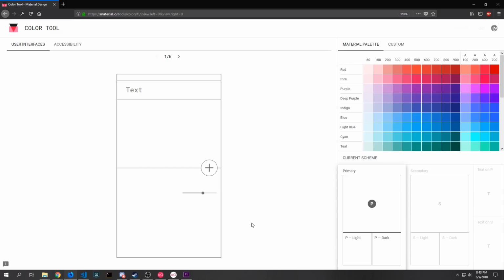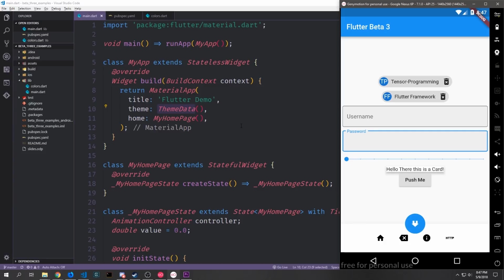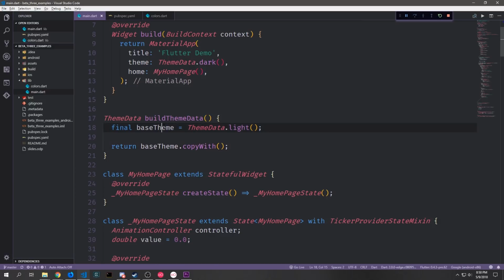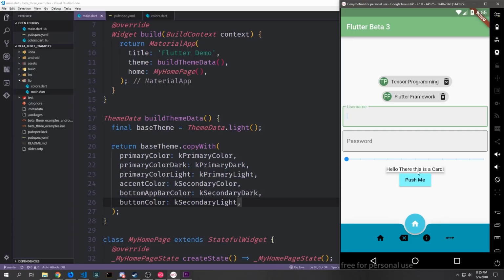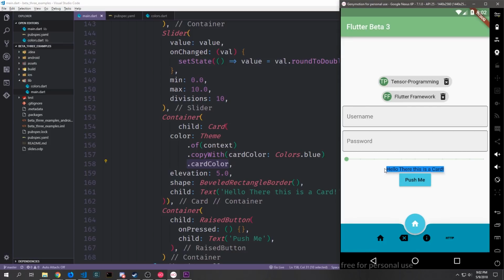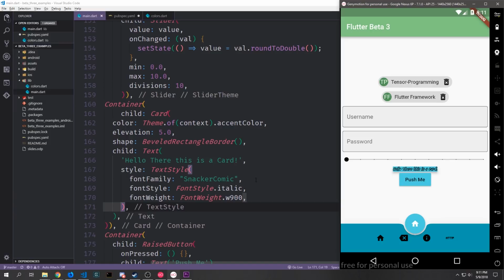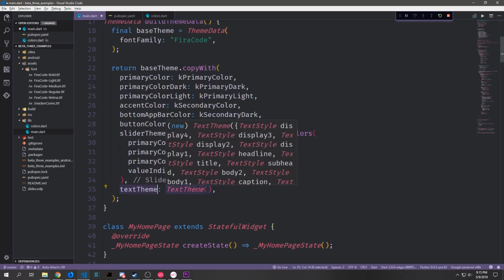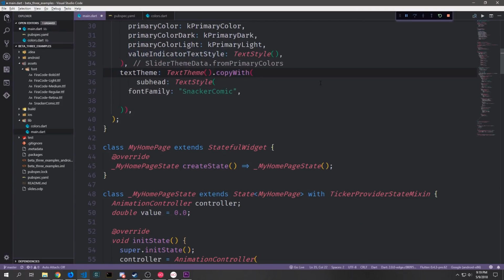Working with Material Theme and Fonts in Dart's Flutter Framework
In this tutorial, we look at some of the new features from the recent beta 3 release of Flutter.

ETH: 0x03247265dd5242605bD2FA3c40fb3b70d9e3D685